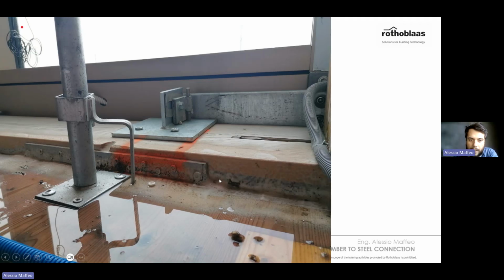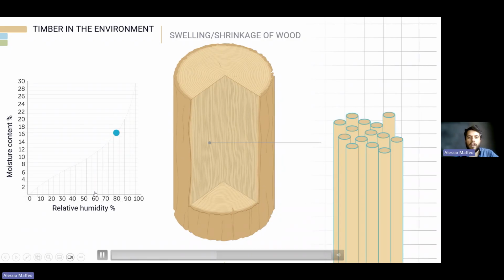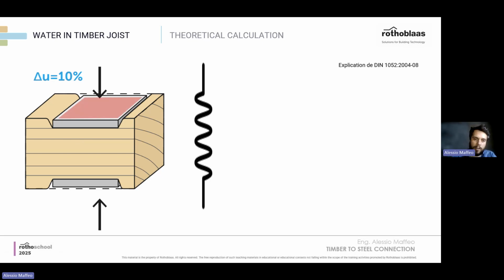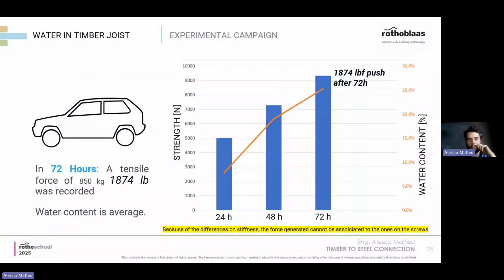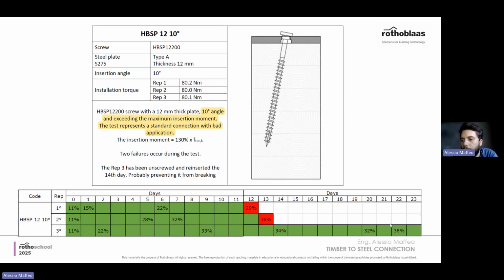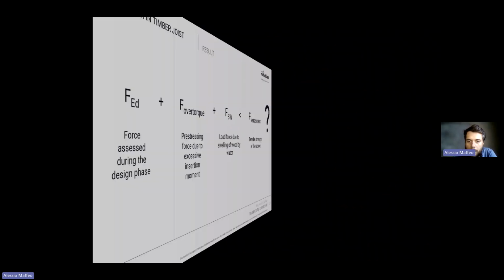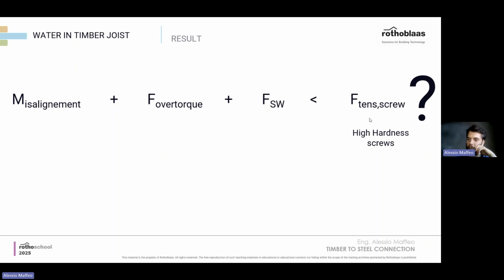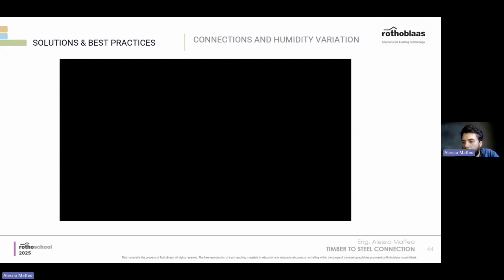Timber-to-Steel Connections: Theory and Experimental Validation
This webinar explores the behaviour of timber-to-steel connections under real site conditions, combining theory, lab testing and practical design guidance. Starting from common on-site issues such as water exposure, incorrect screw installation, over-torquing and misalignment, the session explains how timber swelling can generate significant pressure against steel plates and increase stress in fasteners.

The presentation reviews experimental campaigns on restrained glulam elements, thin and thick steel plates, resilient layers, and screw performance under moisture variation. It also examines how installation torque, screw inclination and environmental exposure can contribute to failure, including the role of hydrogen embrittlement in hardened fasteners.

The webinar concludes with key recommendations for safer timber-to-steel detailing: use correct installation torque, avoid impact driving at final tightening, ensure drainage, protect connections from water, and prefer detailing strategies that reduce swelling-induced stresses.

July 2, 2025 - First Edition